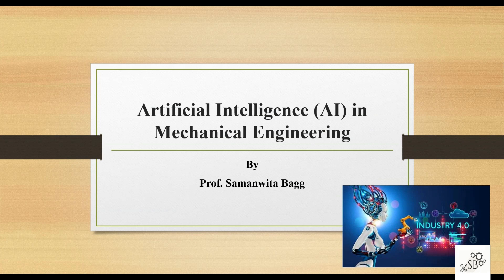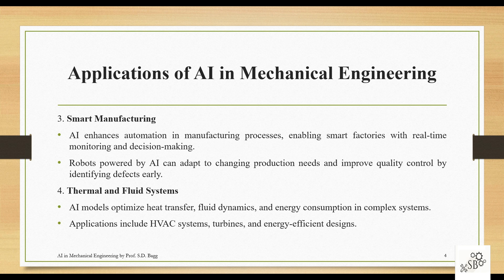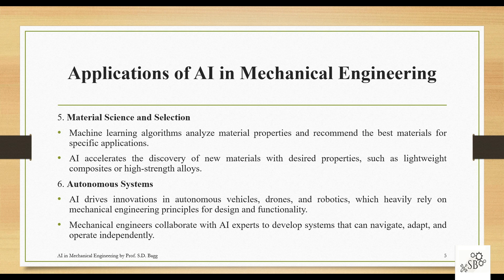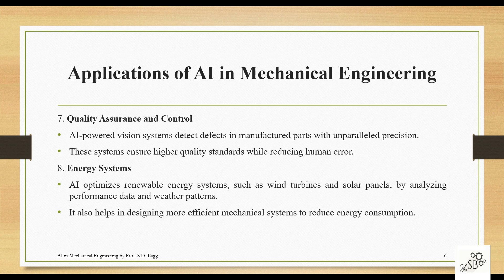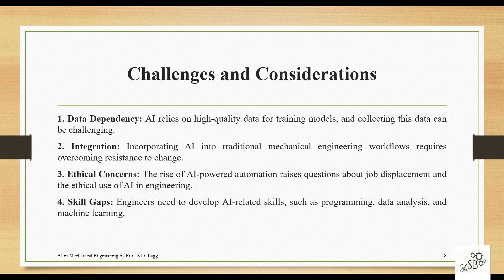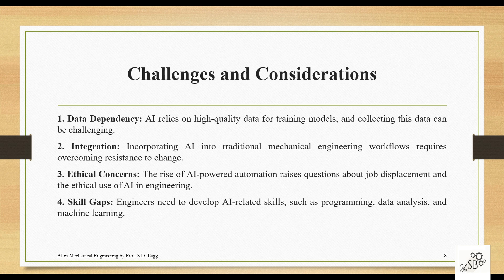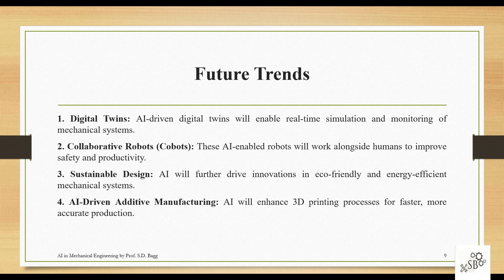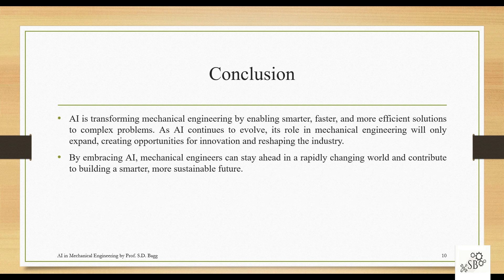Artificial Intelligence in Mechanical Engineering field | Revolutionizing the Industry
Artificial Intelligence (AI) is revolutionizing the field of mechanical engineering, driving innovation, efficiency, and precision like never before. From design optimization and predictive maintenance to smart manufacturing and energy-efficient systems, AI is transforming traditional processes into cutting-edge solutions.

In this video, we explore the exciting applications of AI in mechanical engineering, including autonomous systems, quality control, material selection, and more. Learn how AI is reshaping the industry, its benefits, challenges, and the future trends that will define the next era of engineering.

Whether you’re a student, professional, or enthusiast, this video will inspire you to embrace the power of AI and its potential to redefine mechanical engineering as we know it.